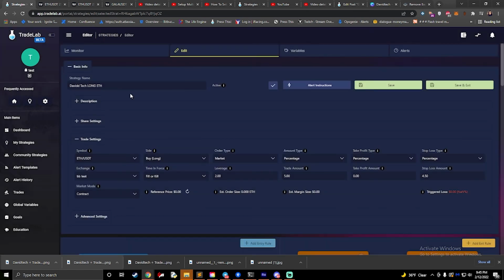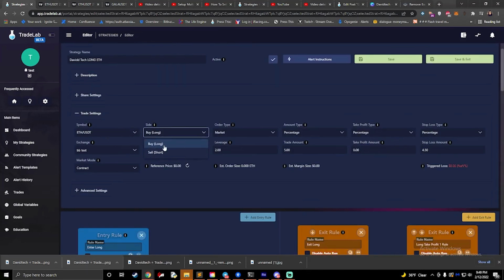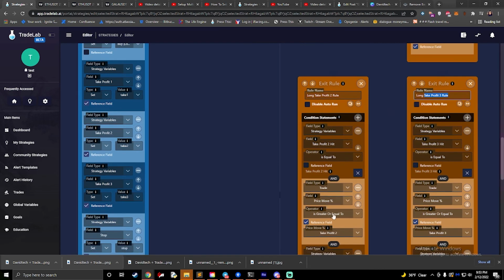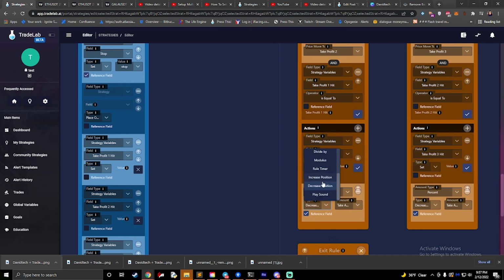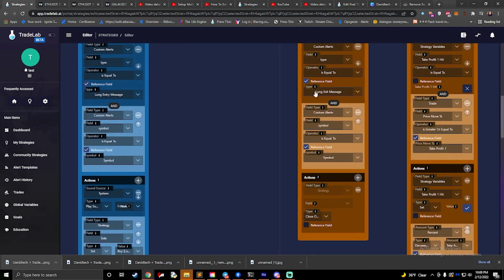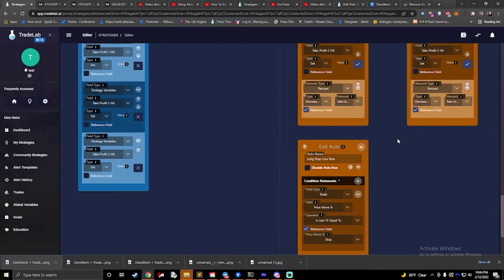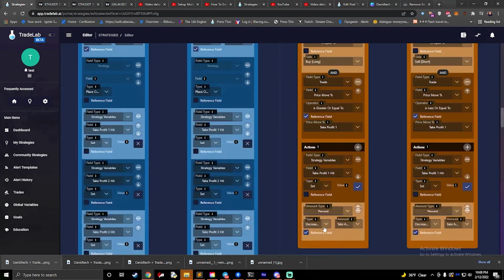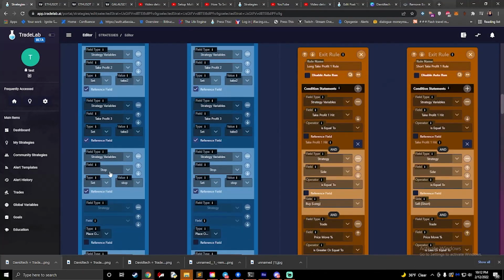Strategy Breakdown: DaviddTech Template - TradeLab.ai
In this video we discuss how the Pre-Made Strategy Templates for TradeLab.ai were built.
You should watch the DaviddTech basic setup video before this one.

TradeLab.ai is a middleman trading service that allows users to create their own complex trading bots without code.  And its free to use!